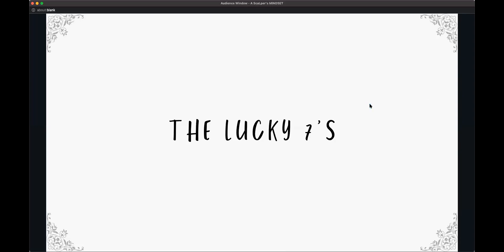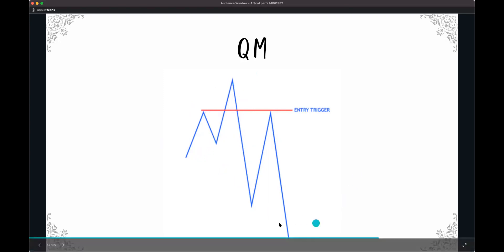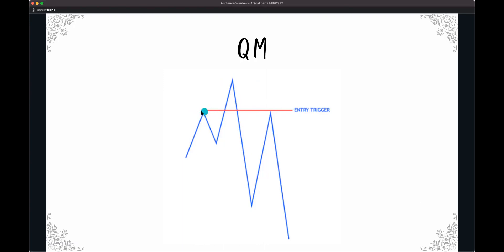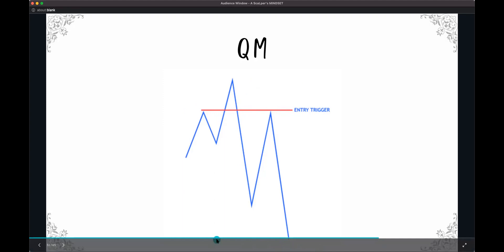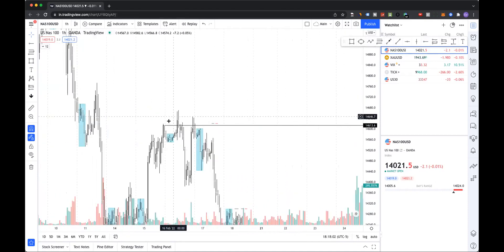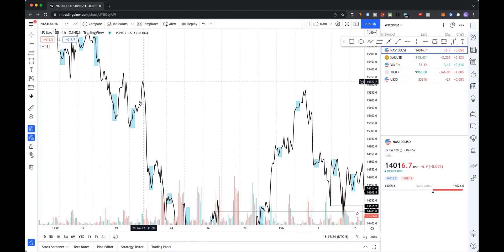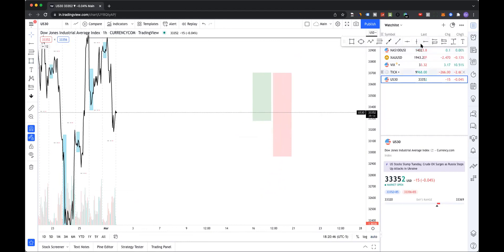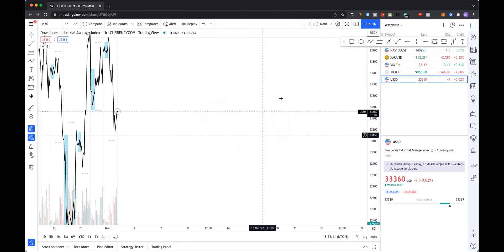14 Luck 7s QMs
Black rabbit fx (snr malaysia)